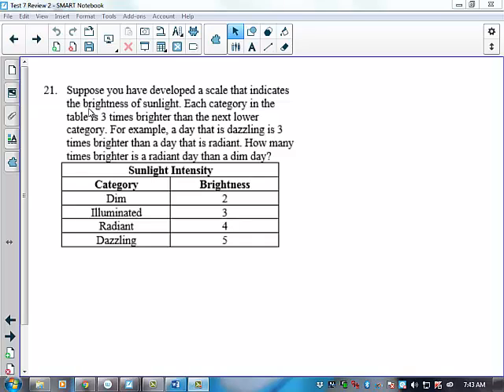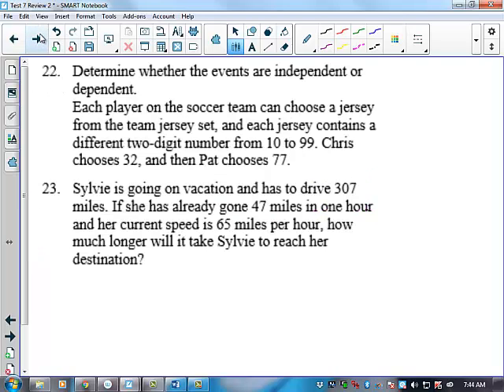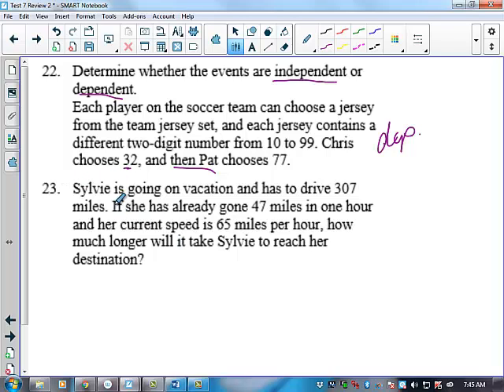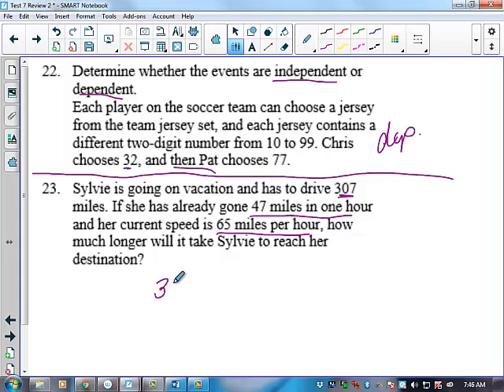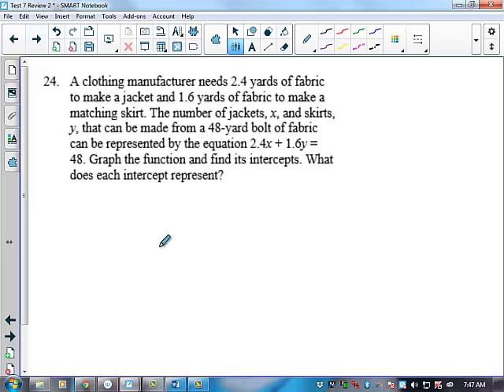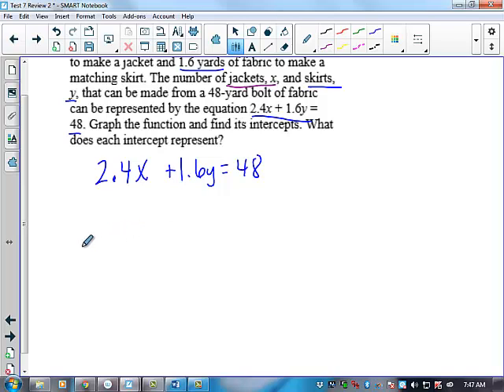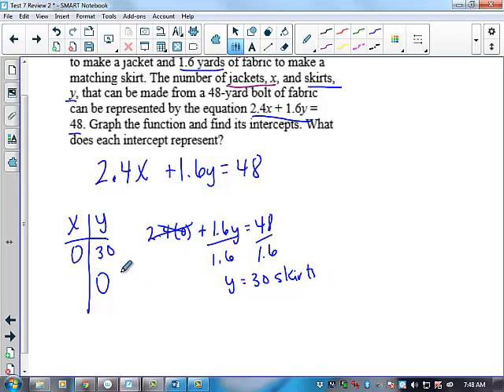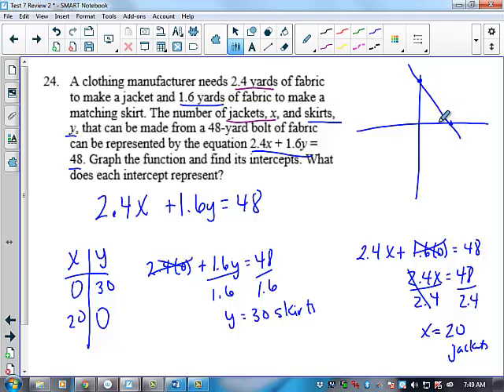T7 Review Duplicate 21through 24